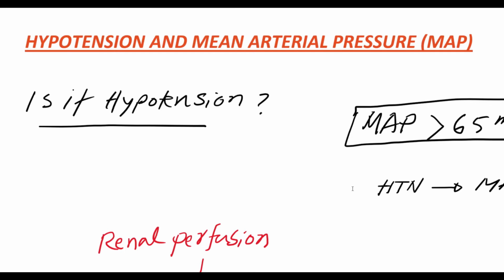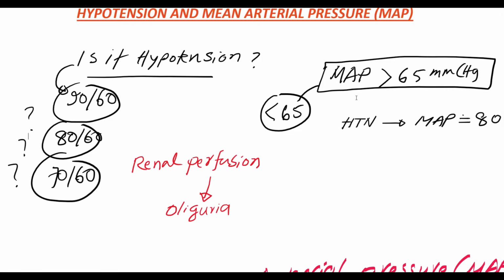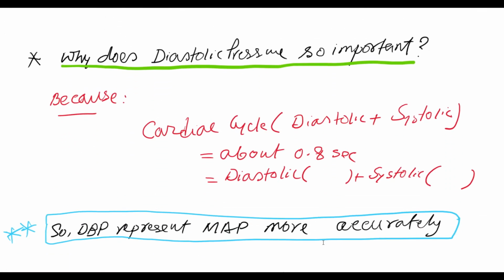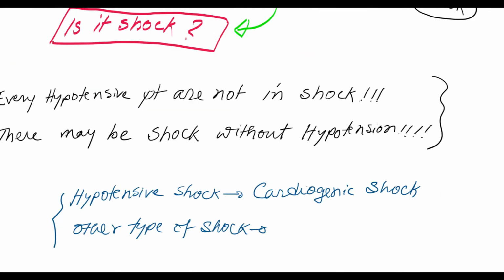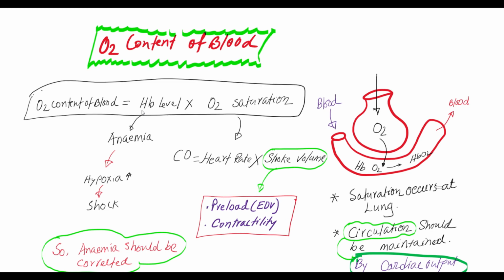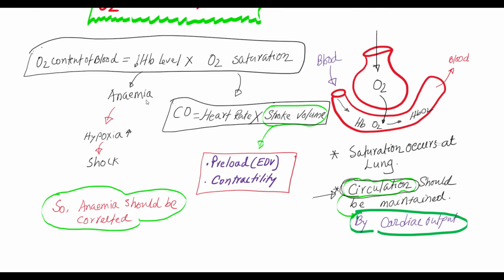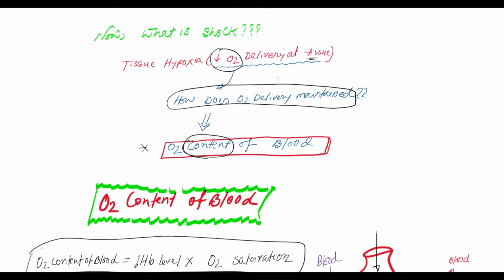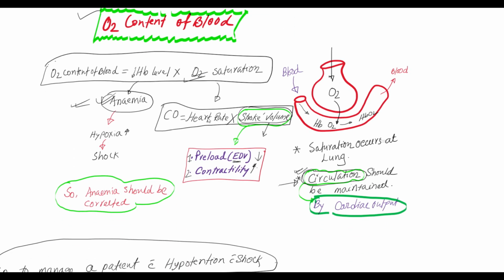Hypotension, mean arterial pressure (MAP) and shock : how to manage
Low BP  should always be defined in relation to a patient’s usual BP. It unifies the systolic and diastolic BPs into a single reference value. A MAP of more than 65 mmHg will maintain renal perfusion in the majority of patients, although a MAP of up to 80 mmHg may be required in patients with chronic hypertension.

The first stage of assessment is to decide if the hypotension is physiological or pathological. The MAP is useful as, despite low systolic pressures, it is rare to see a physiological MAP of less than 65 mmHg. Urine output is particularly useful in the determination of the desirable MAP for an individual patient; oliguria suggests that measures to increase the MAP should be sought. If the hypotension is pathological, an assessment of severity should look at whether it is causing physiological harm to the patient.